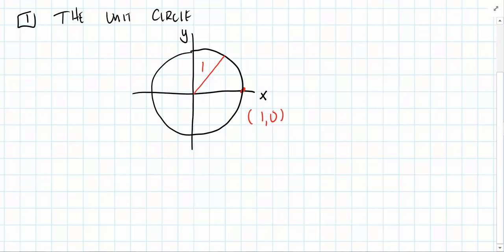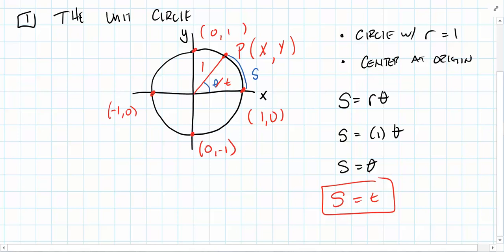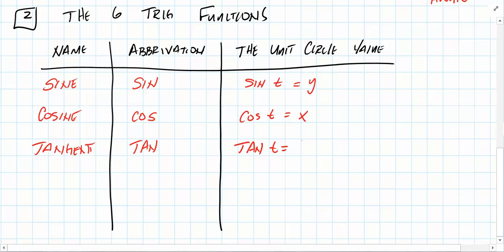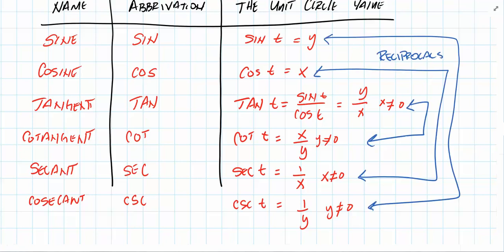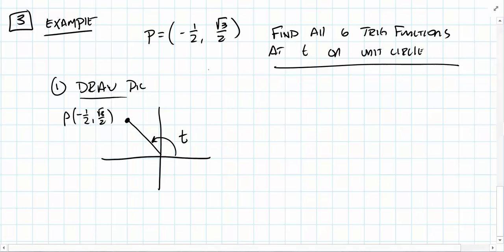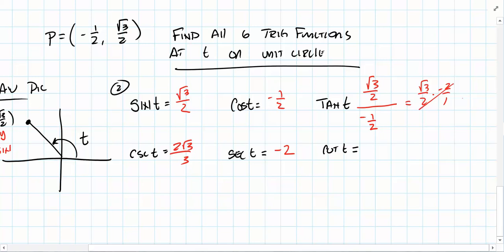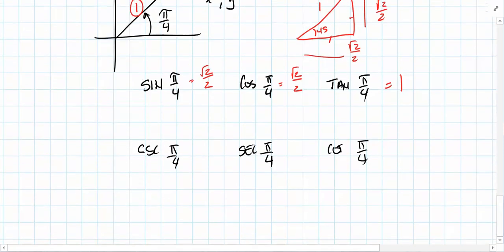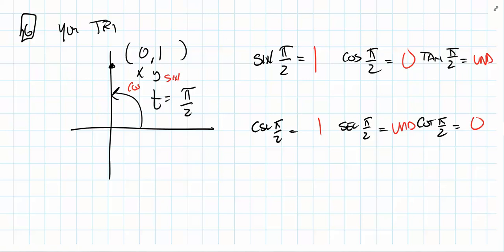4 2 Unit Circle Intro